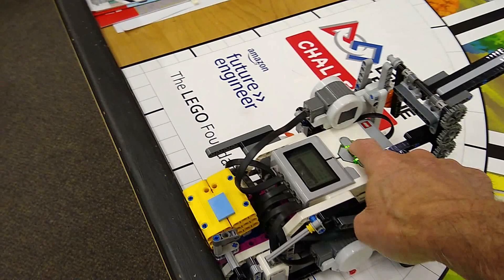FLL Cargo Connect Home Delivery Mission Idea (30 Points)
In this video, we show a 30 point completion of the home delivery mission for the FLL Cargo Connect 2021/2022 game.